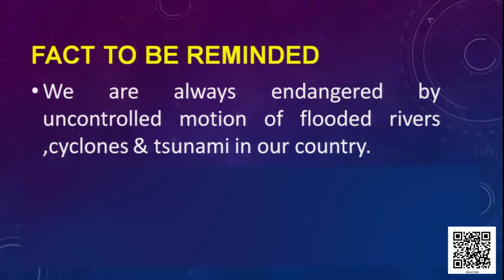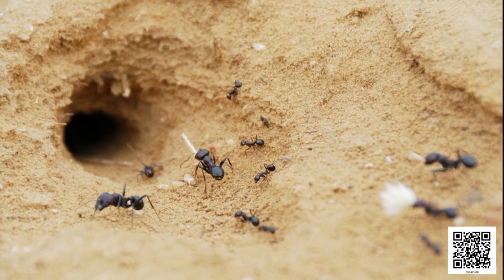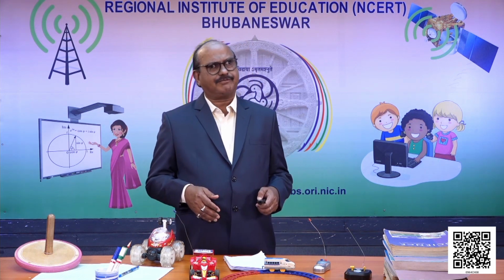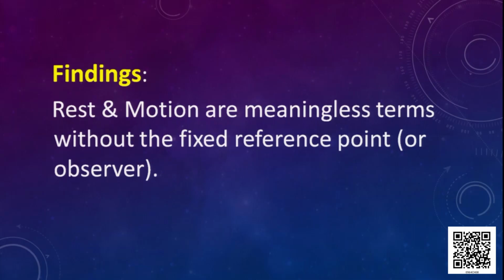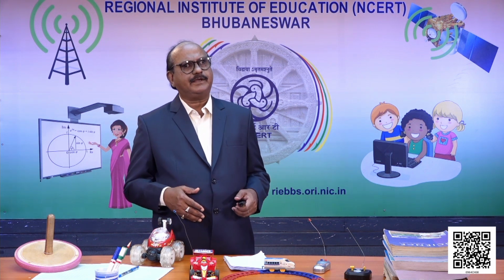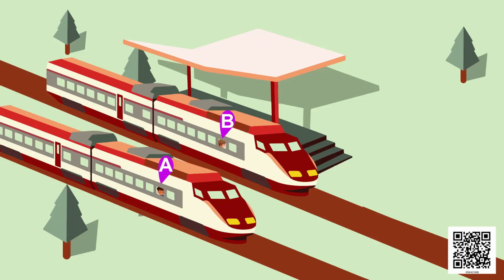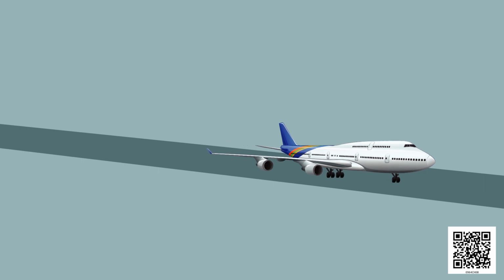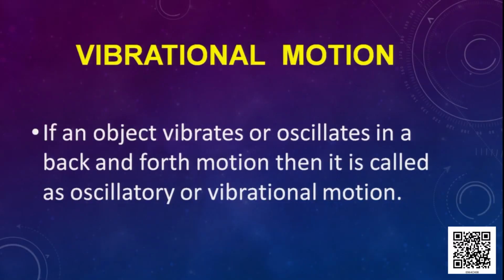3 Motion part 1